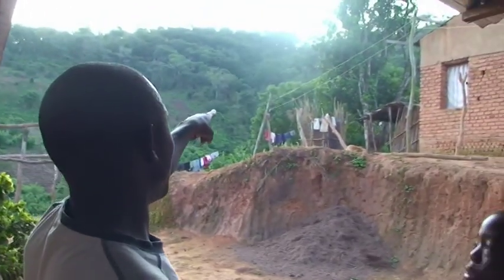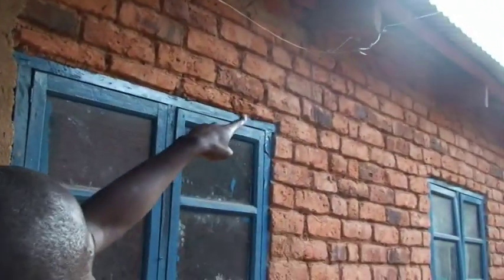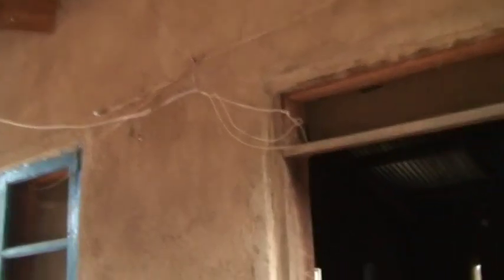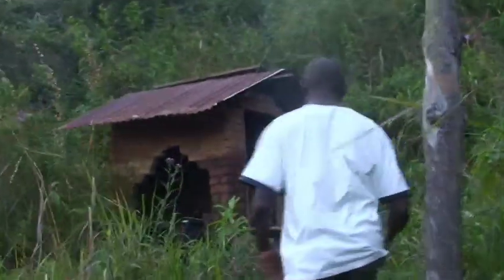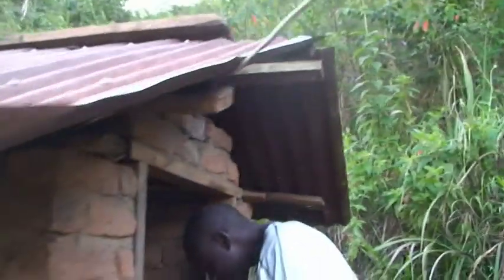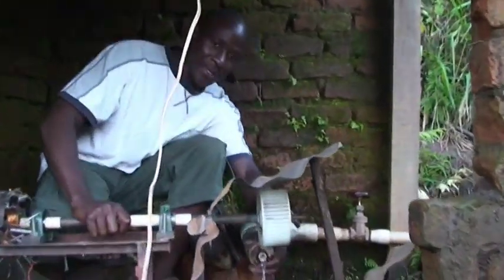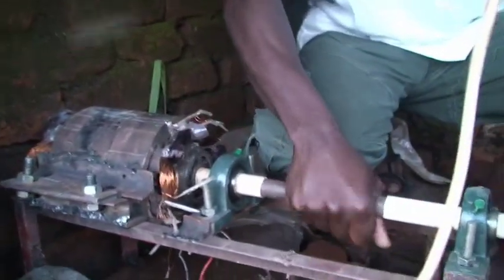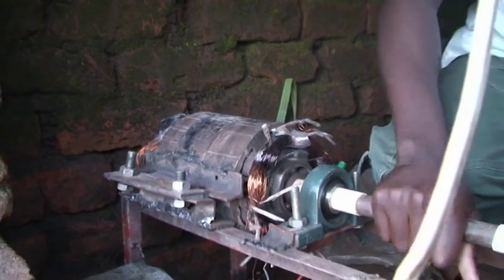Mphamvu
Hastings Mkandawire is demonstrating how he made his Home Made Generator and how it operates. This generators is being driven by hydro power to produce 247v ac. This electricity is being used to power TV, Video, Radio, DVDs, Lighting, cell phone charging and many other electrical tools. This project has been installed at Kavuzi/Mwenera area, in TA Kabunduli (about 14km from Mzuzu) along Nkhata Road.